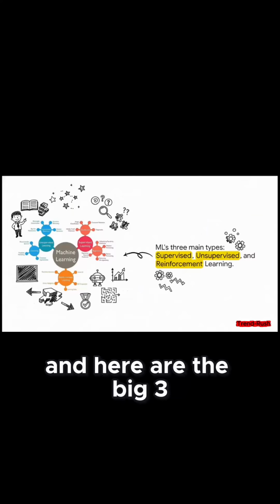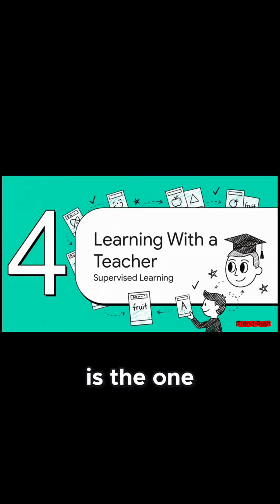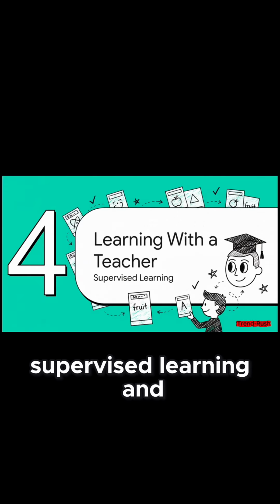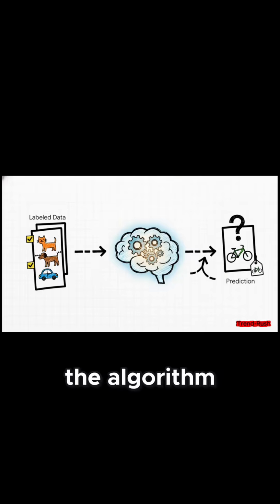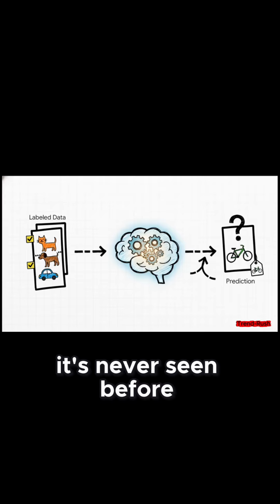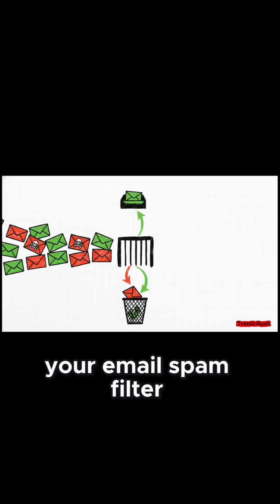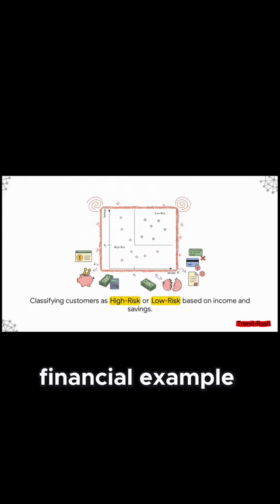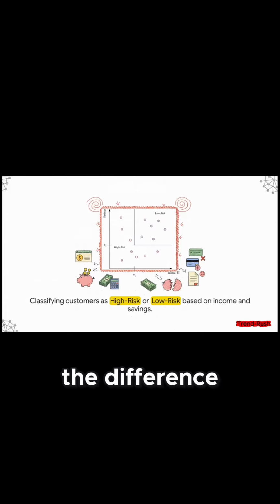How AI Learns Like a Student (Supervised Learning) 🧠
Confused by Machine Learning? Start with the most common type: Supervised Learning. 🤖

In this video, we break down the "Teacher" method of AI. Just like a student using flashcards 📚, algorithms use labeled data to learn patterns. Whether it's distinguishing cats from dogs 🐱🐶, powering your email spam filter 🚫, or helping banks assess loan risk 💰, Supervised Learning is everywhere!

Labeled Data & Training

Classification Algorithms